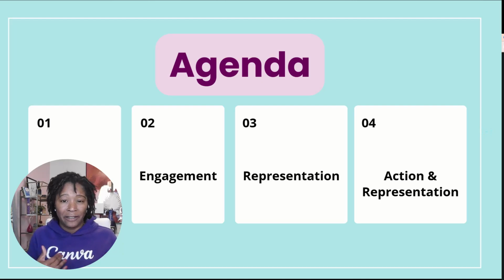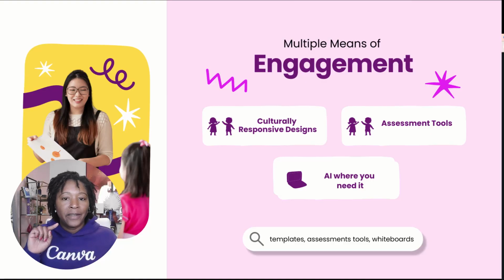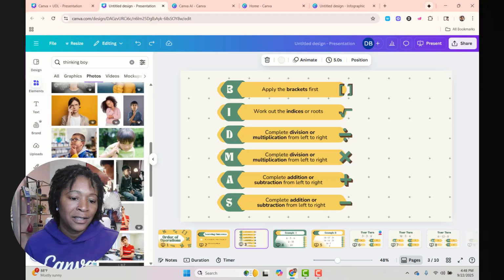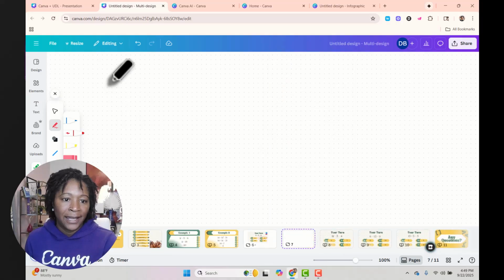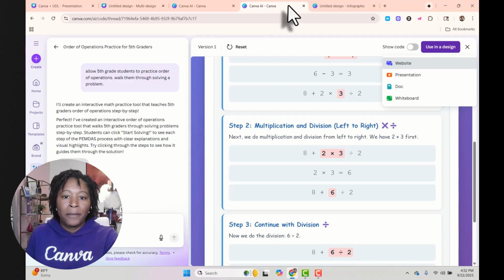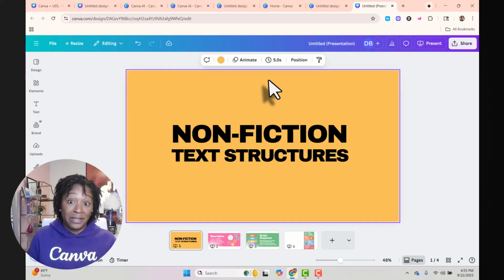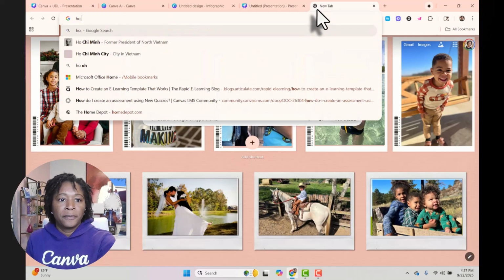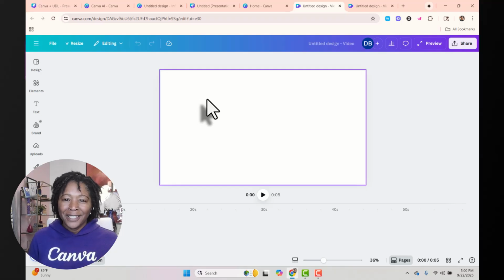Connecting UDL and Canva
How can Canva support the guidelines of a universally designed classroom?